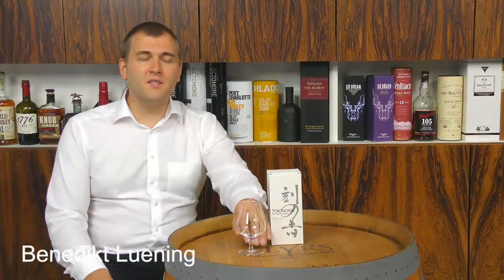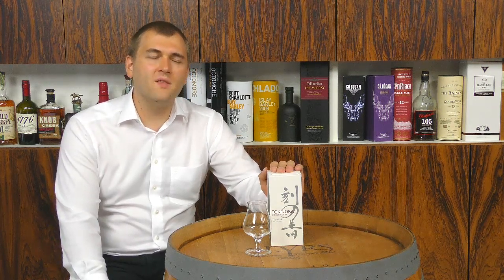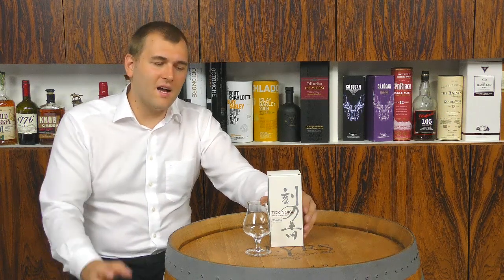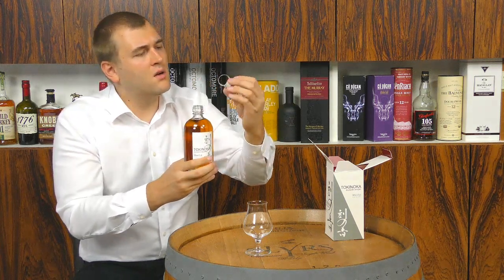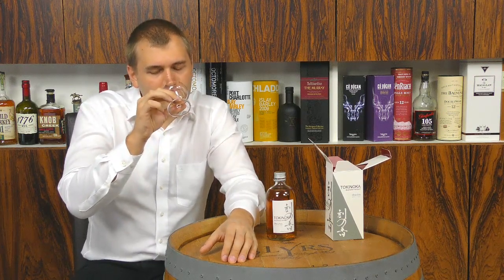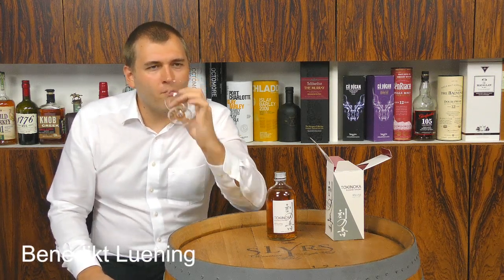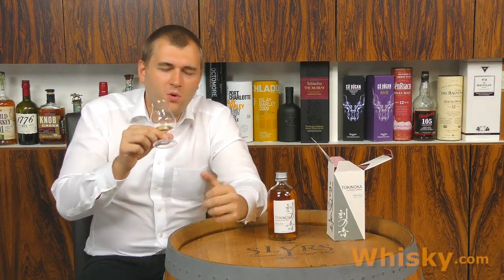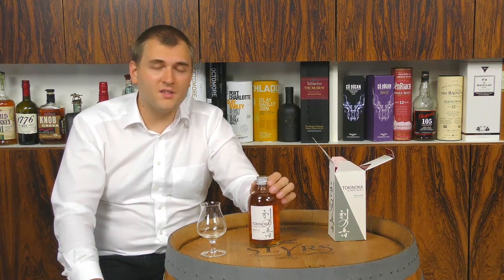Whisky Review/Tasting: Tokinoka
Nosing 3:57
Whisky.com reviews the blended Whisky Tokinoka.